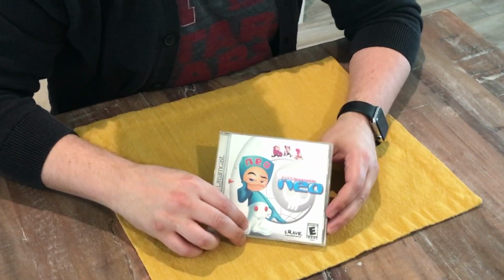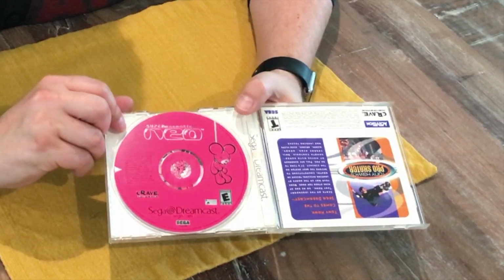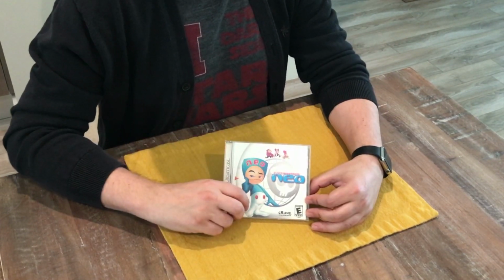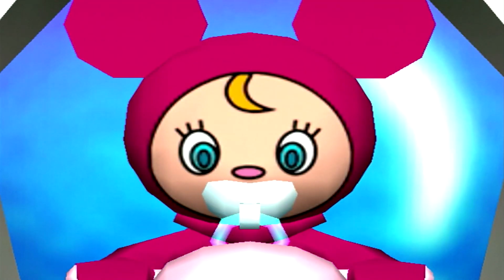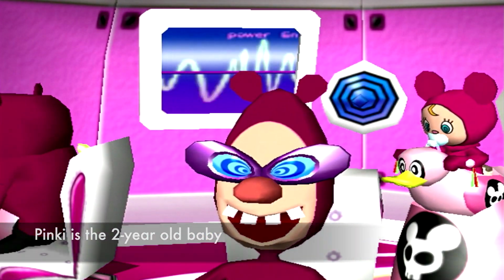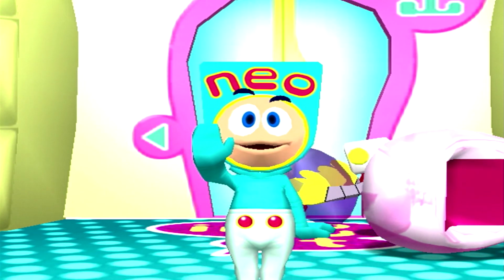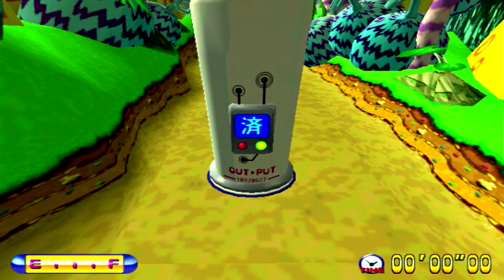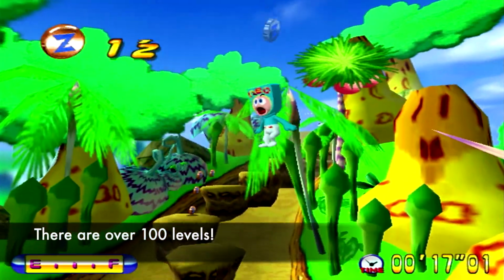Super Magnetic Neo | Sega Dreamcast | Unbox + Play!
Today I'm unboxing and playing one of the most bizarre, strange and highly underrated games on the Sega Dreamcast... Super Magnetic Neo!

The Layman Video Gamer is a show hosted by Scott Galaxy. Scott is a TV Producer by day, but is a retro video game collector and enthusiast by night! He unboxes them, plays them and reviews them for you!